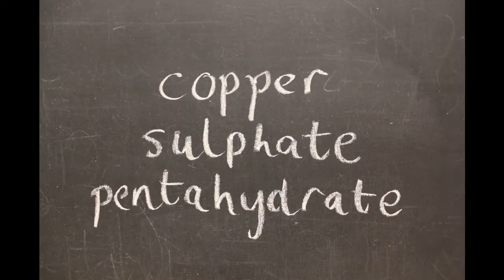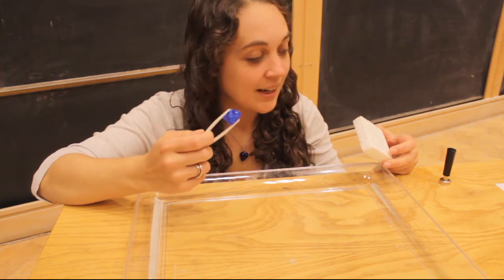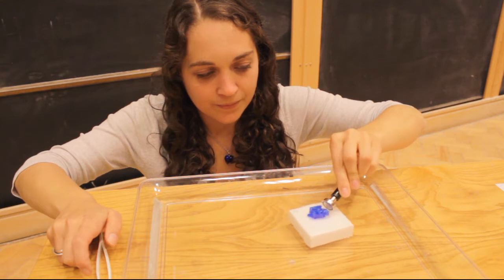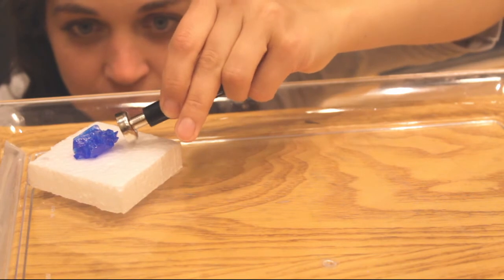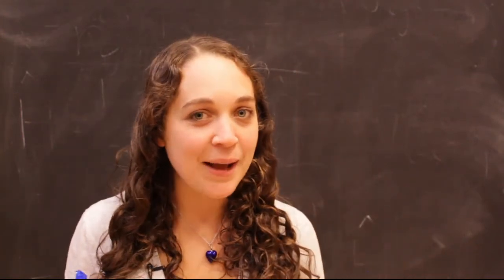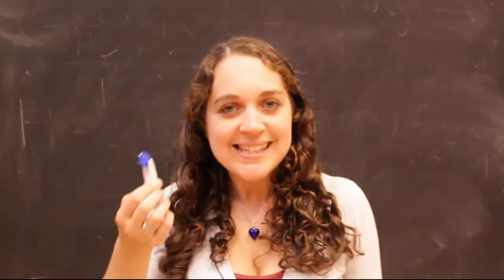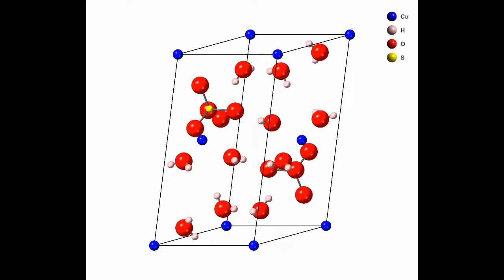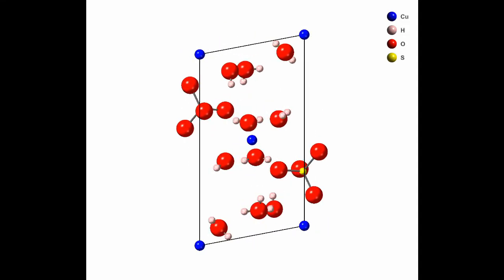Copper Sulphate - Crystals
Find out about the amazing and beautiful crystal copper sulphate.

Copper sulphate pentahydrate is a bright blue crystal containing copper, sulphur, oxygen and water. It is also paramagnetic.

This video is part of a series on crystals, created for the Oxford Physics Poster Competition 2018.